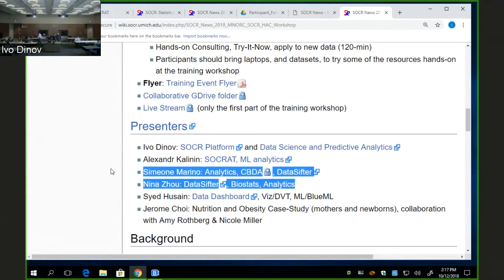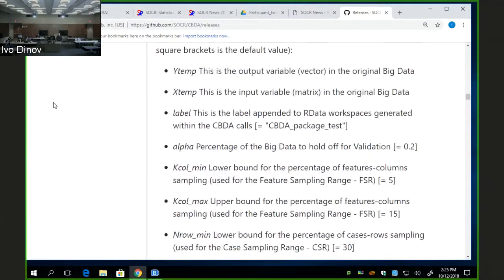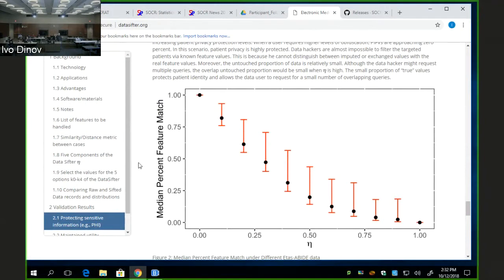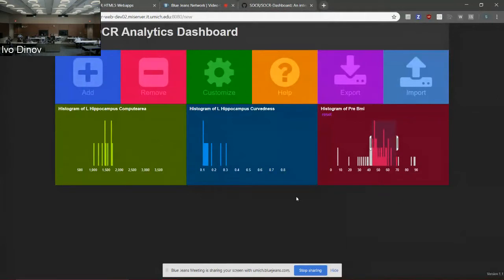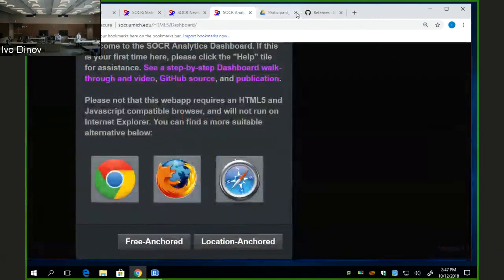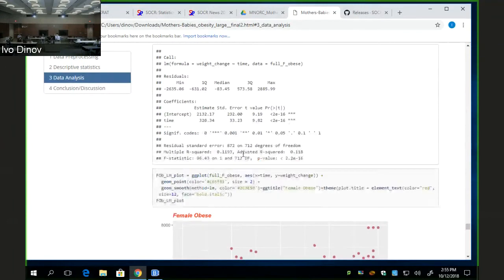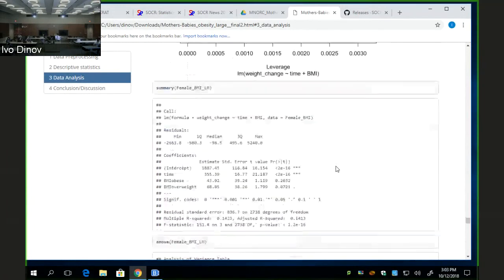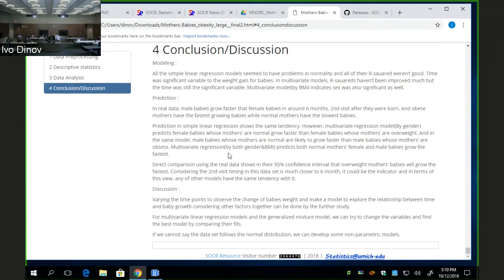MNORC IBICS SOCR HAC HealthDataAnalyticsWorkshop 2018 Part2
This SOCR video (Part 2) shows a recording of a Fall 2018 Health Data Analytics Training Workshop. This video demonstrates some of the SOCR data modeling, analytics, visualization and computational capabilities for interrogating Big Data. The tutorial may be appropriate to students, postdocs, fellows, early career scholars, and junior faculty with interests in novel strategies for interrogating large, heterogeneous, time-varying, incongruent, incomplete, and multi-scale biomedical data. The video provides didactic training in data science methods, available computational infrastructure, statistical inference techniques, and data wrangling strategies.

Logistics:
Date: Fri Oct 12, 2018
Place/Time: 1-5 PM, 426 N. Ingalls (SNB 1250), University of Michigan.
Organizers: MNORC-IBIC, SOCR Team, HAC.